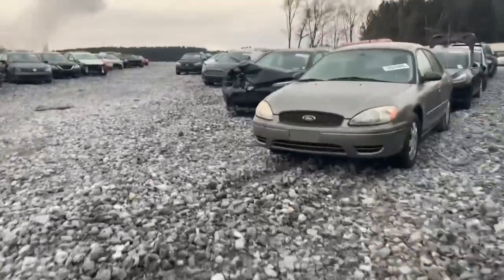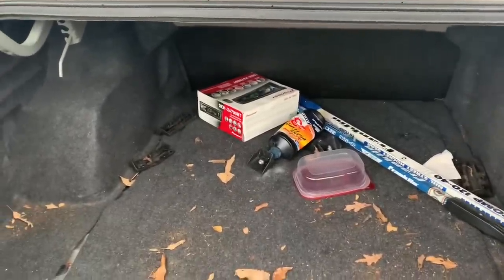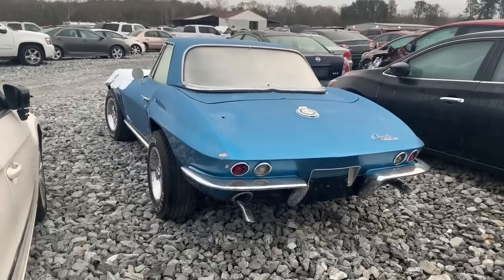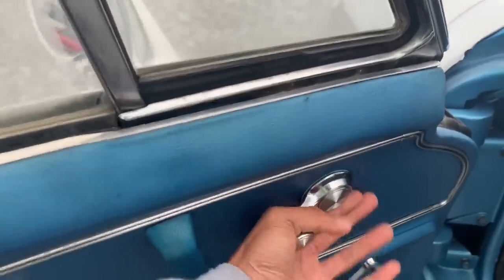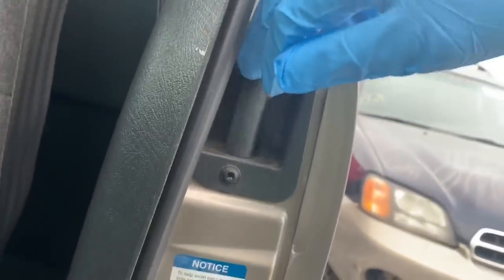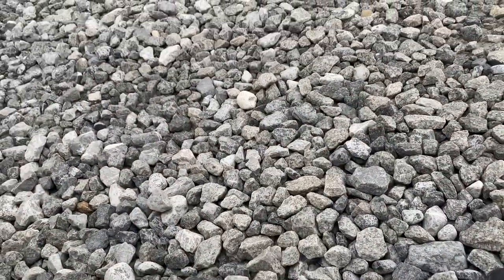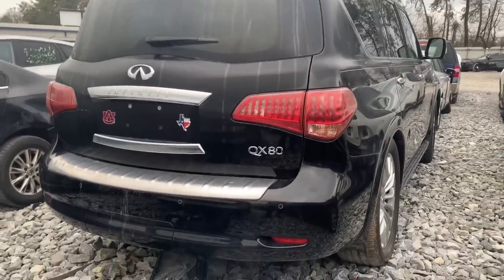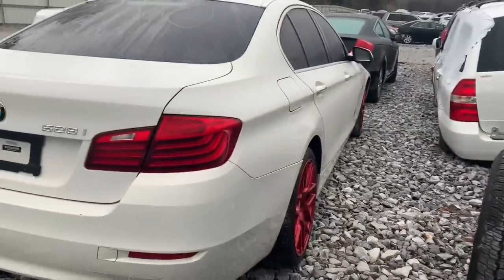The *CHEAPEST* Infiniti QX56 At COPART!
In Today's Video We Visit Copart To See If We Can Find Some Cheap Auto Auction Deals And End Up Running Across A Infiniti QX56!